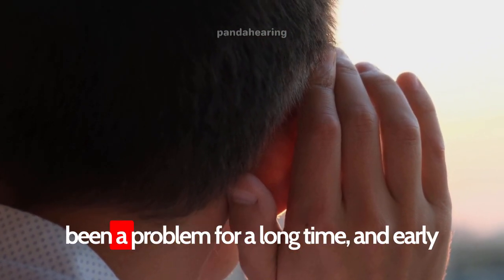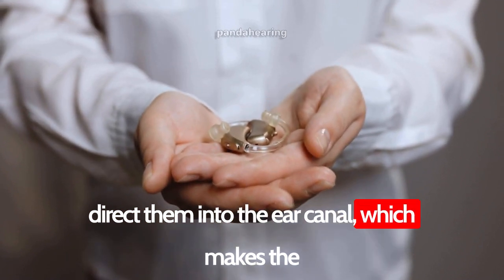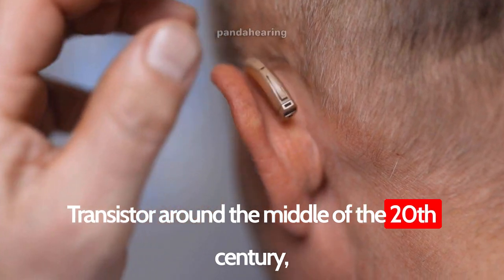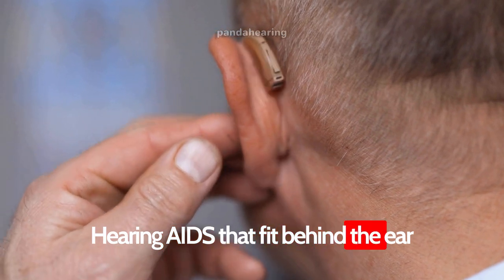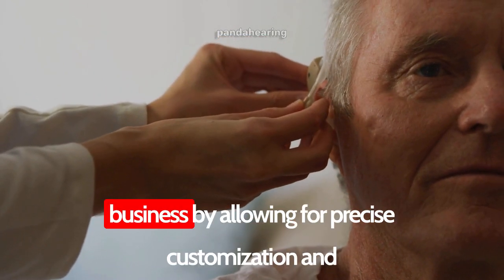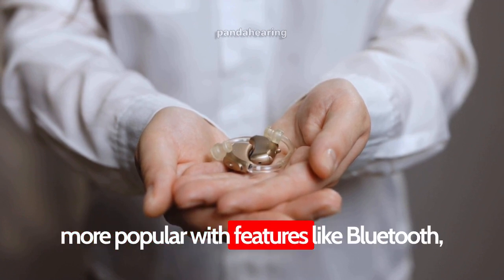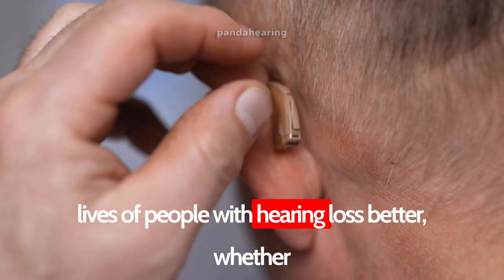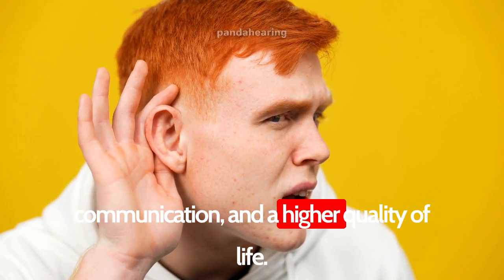When were hearing aids invented ? | Panda Hearing Aids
Our Bestselling Hearing Aids ;

Also You Can Like These Blogs ;

Our Another Social Media Accounts;